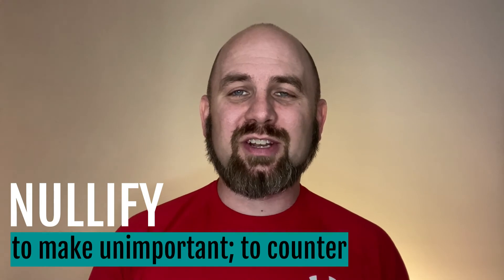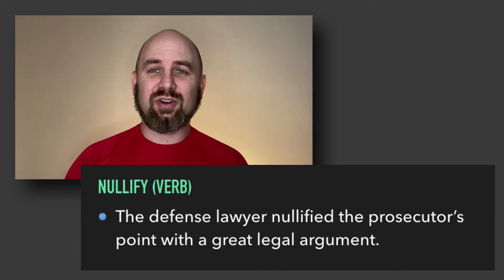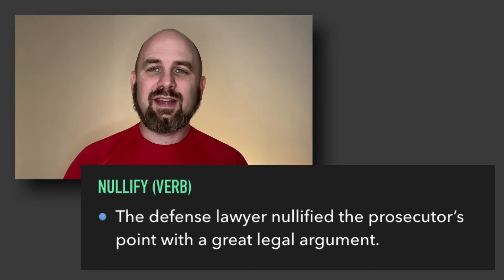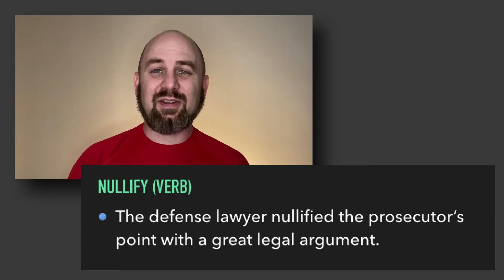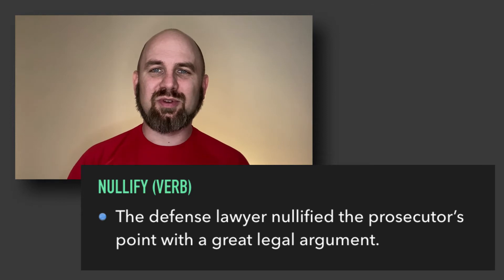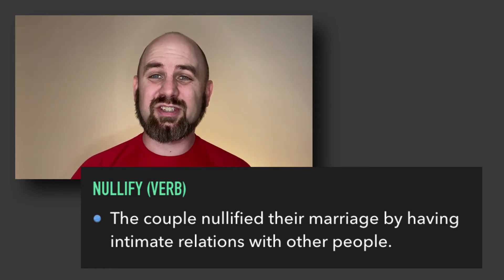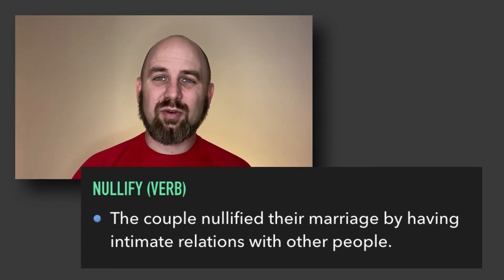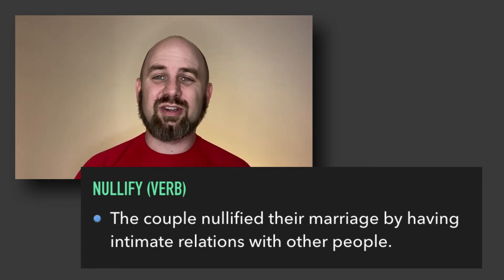Nullify Meaning and How to Pronounce Nullify (Learn English With Nate)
In this video, we will discuss the word NULLIFY.

00:00 - Meaning of nullify
00:21 - Example sentences including nullify
01:26 - How to pronounce nullify

⚡️  In this video, we will answer the following questions:
- What does nullify mean?
- How do you pronounce nullify?
- How to say nullify?
- How to use nullify in a sentence?

✅  About me - I am a native English speaker from the United States.  I have ten years of experience teaching students how to improve their conversational English skills.

✅  Even native English speakers need help!
I use Grammarly to check for English mistakes, including for this description.